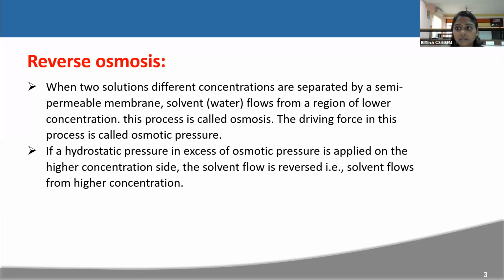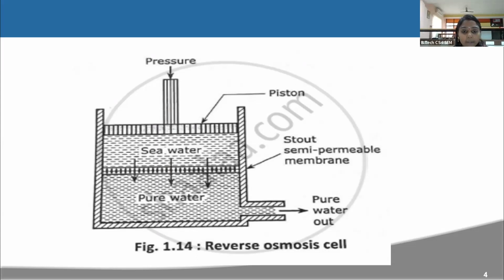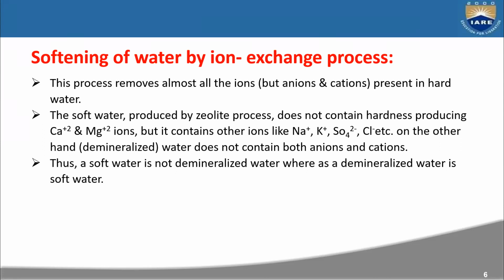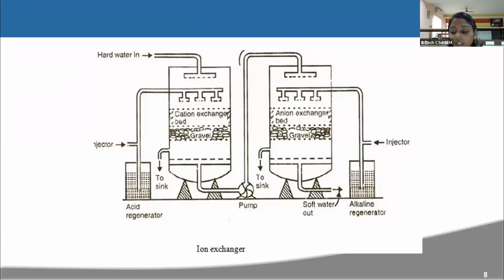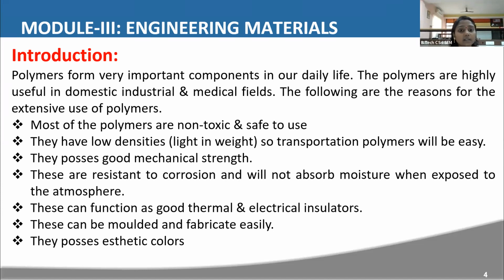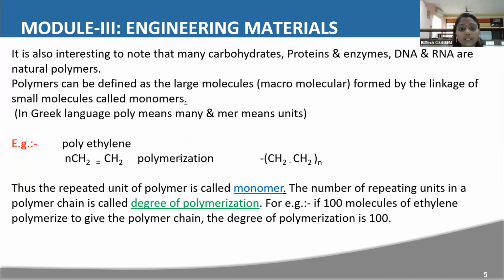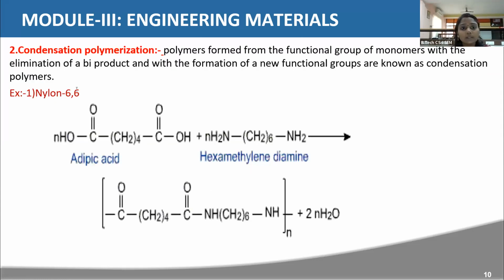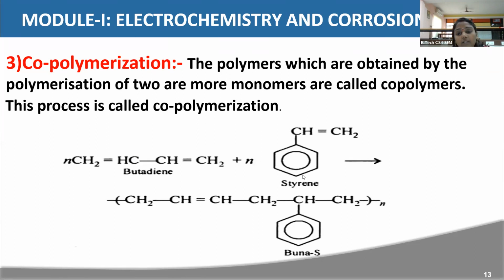Types of Polymers by Mrs K Sireesha 240122